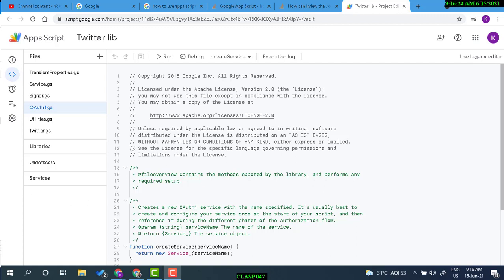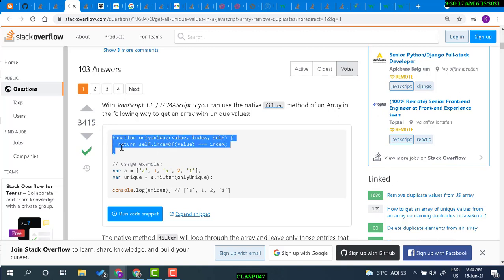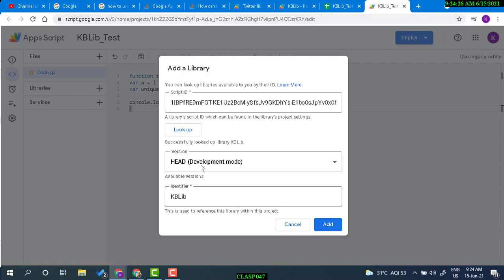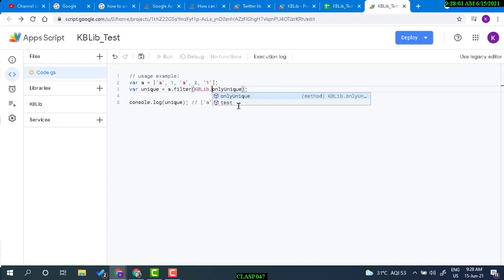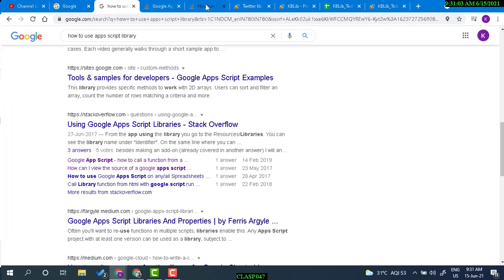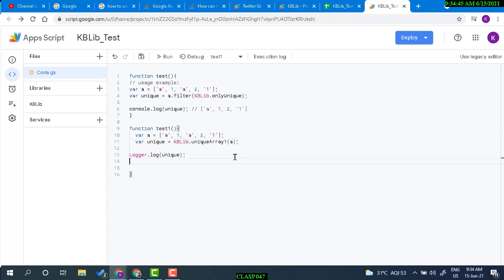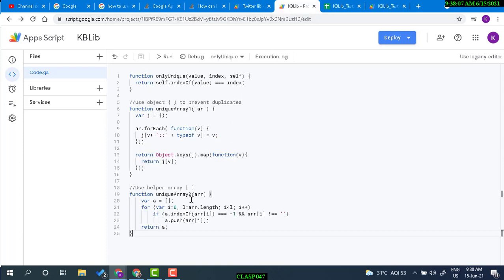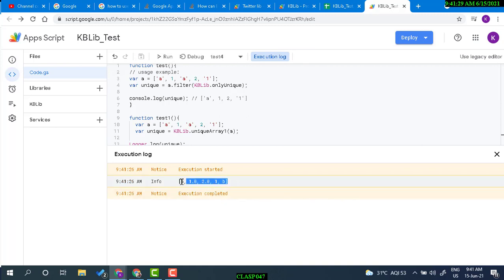CLASP 047 How do you make an app script library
Can you import libraries in Apps Script?
How do you make an app script library?
How do I create a Google library?
What is a script library?
Add a library to your script project.
How do I use Google Apps Script?
Google App Script - how to call a function from a library?
How can I view the source of a google apps script Library?
CLASP is because CLASP is related to Google Sheets and Apps Script.

My skills cover a range of technologies, such as the integration of Third-party APIs/Google APIs with Google Sheets or automatic synchronization of many Google Sheets with one general dashboard and the development of custom Add-ons with special requirements which my customers can offer to their clients or make public.
- Integration of 3rd party API
- Development Google Apps scripts for optimization and automation of business processes
- Creation Google Add-ons
- Creation custom forms for Google sheets
- Creation custom functions for Google sheets

My strongest sides:
- Quality Work & fast communication
- Detailed and emerged into clients tasks
- Work as team member with client team
- Years of experience in Programming and other technological fields
- Curiosity and persistence to solve problems.
- Desire to learn new skills.
- Fast Learner
- Optimistic to life